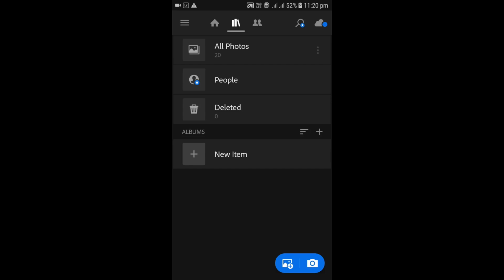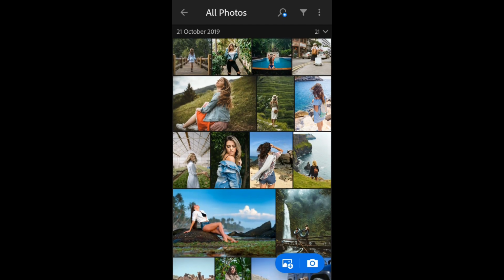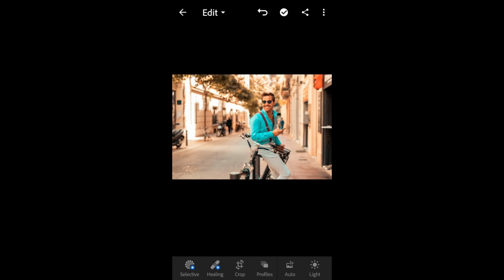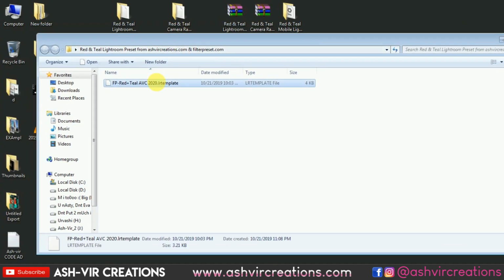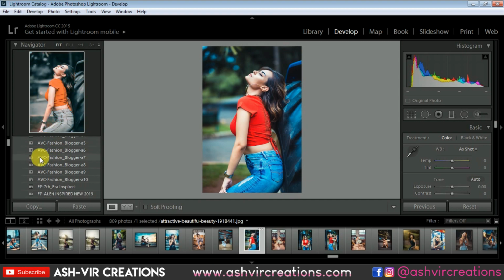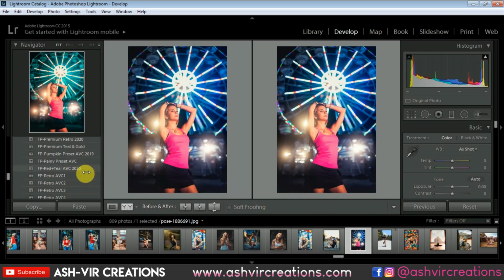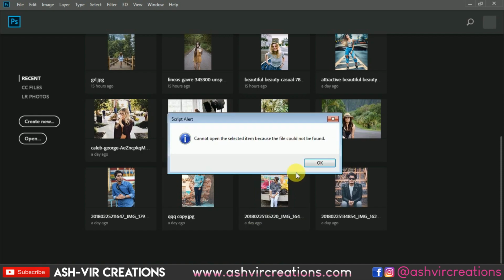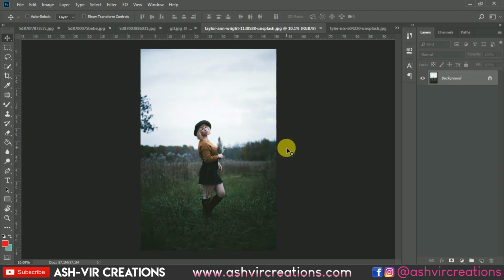Download Red & Teal Mobile Lightroom Preset + PC + Camera Raw Preset for Free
LUTs